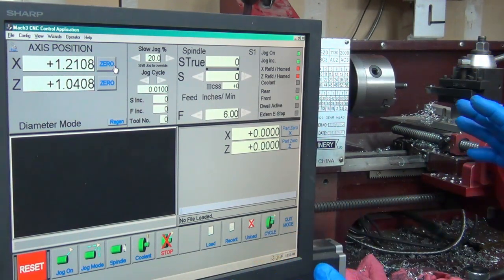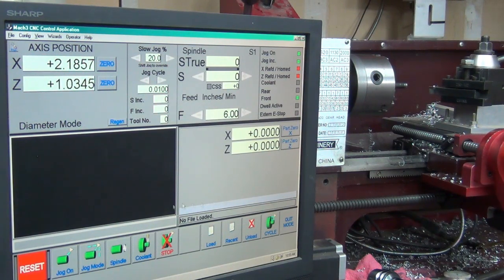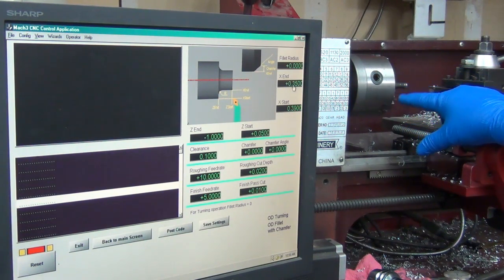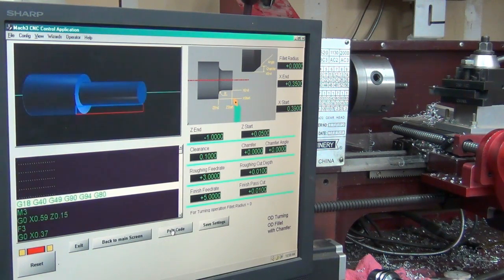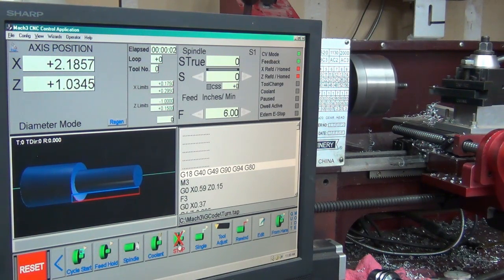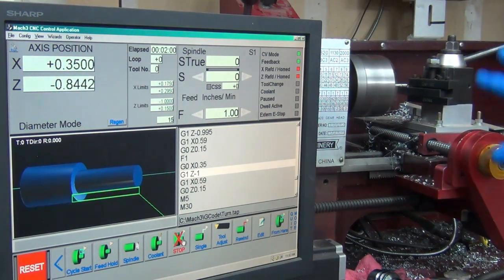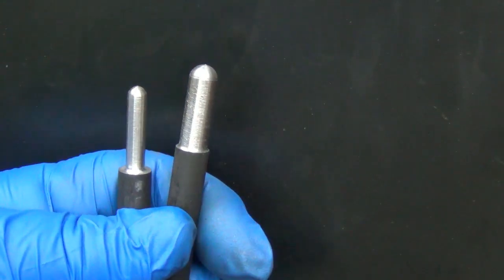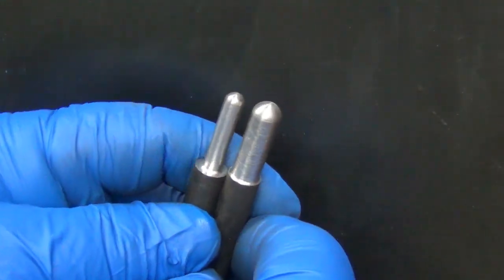9x20 CNC lathe turn with Mach3 wizards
Some of the first cuts made on this lathe.  I'm setting up 2 different wizards on the same part to see how well this lathe will cut a hardened bolt.